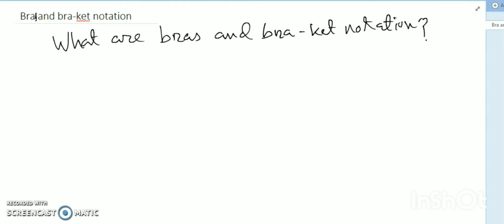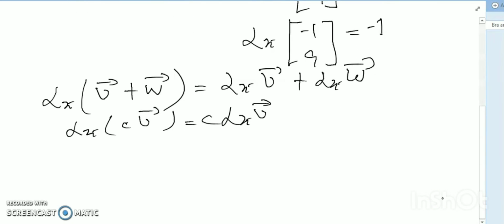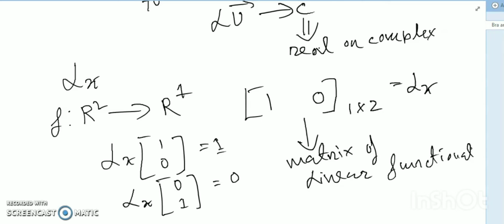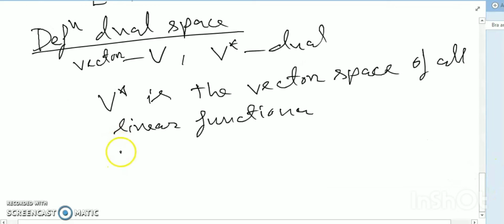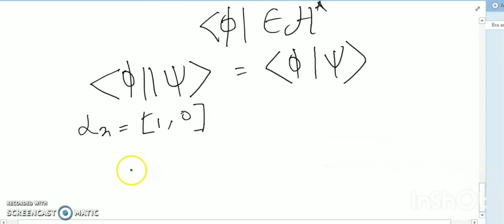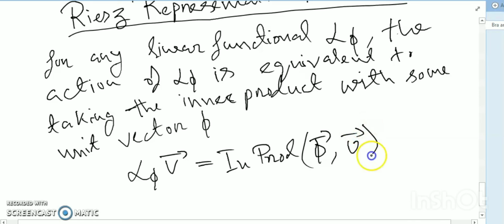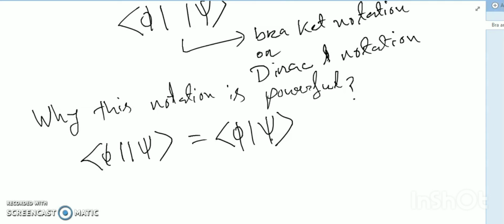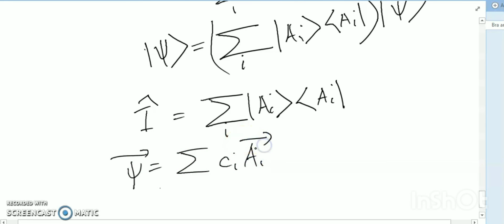What are Bras and Bra-Ket notation ? |Dirac notation |Math of Quantum physics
what are bra and ket vectors
what are bras and underwear called
what is bra and ket notation
vector bra
what are vector brushes
bra ket vectors
bra vector
brass knuckles vector
b vector
bras and kets
bra and ket vectors
brass knuckle vector